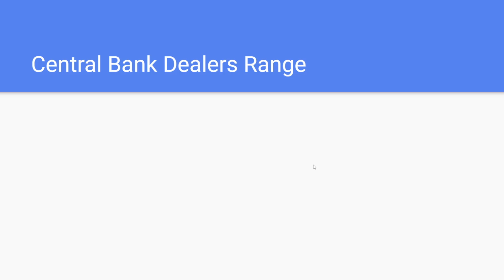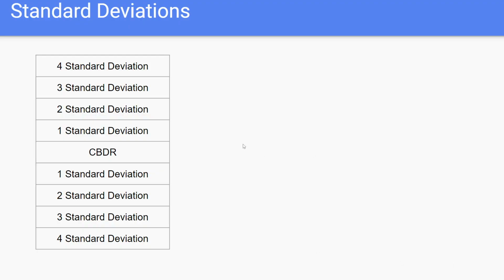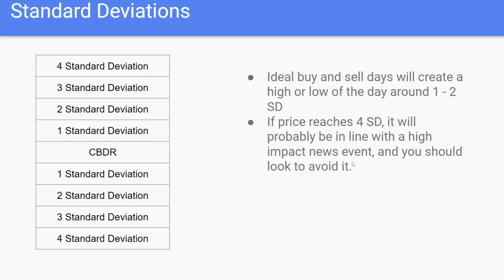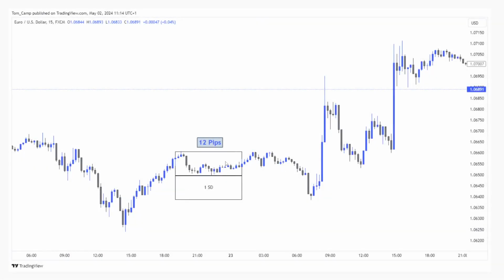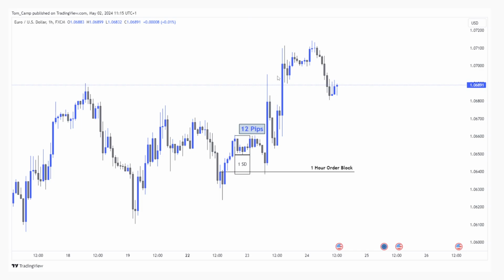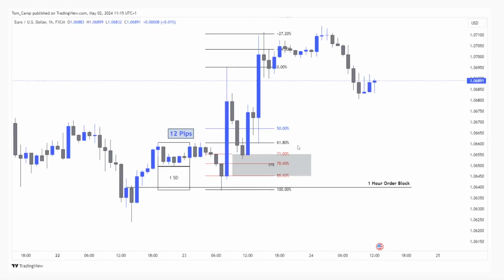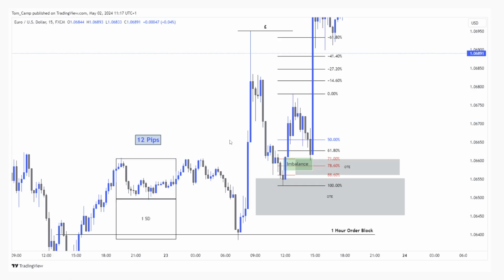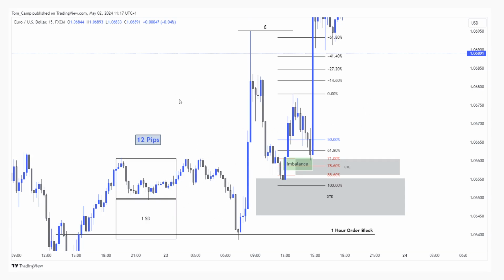Smart Forex Solutions 37